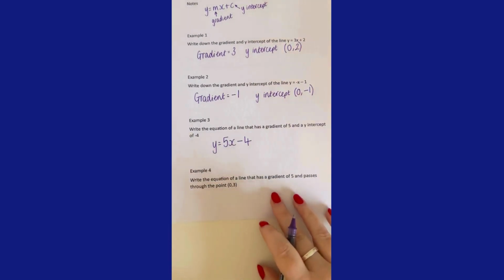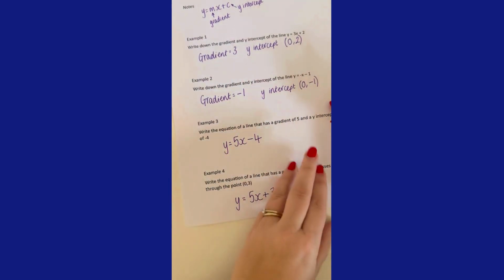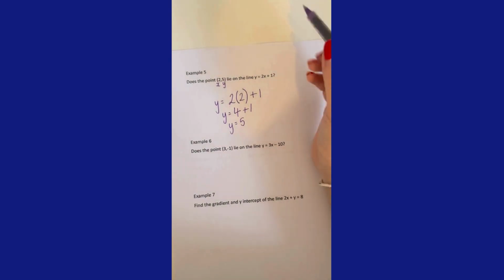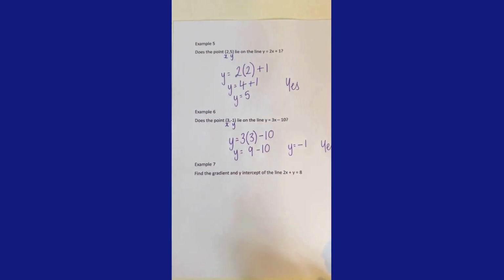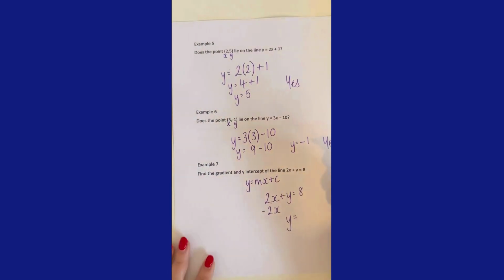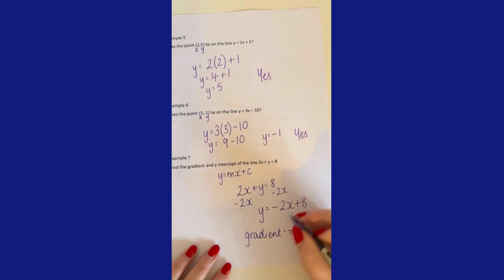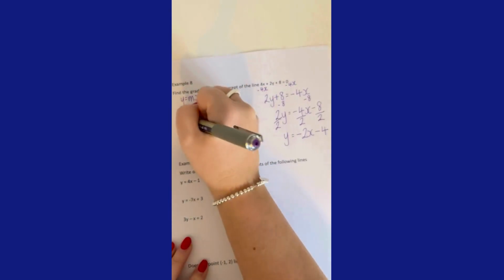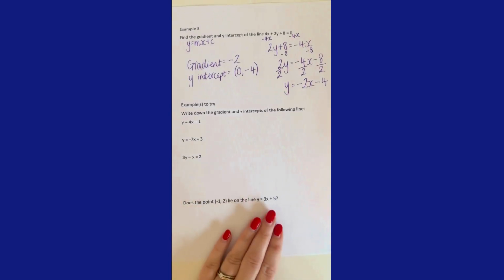Equation of a Line Session 1, GCSE Maths Foundation and Higher, Grade 5 1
Are you preparing for your GCSE Maths exams and struggling with the equation of a line topic? This video is perfect for Year 10 and Year 11 students revising for both Foundation and Higher GCSE Maths. Whether you’re aiming for a solid Grade 5 or looking to strengthen your understanding of key concepts, this session breaks everything down step-by-step.

What’s Included:
Understanding the equation of a straight line (y = mx + c)
Techniques for plotting and interpreting graphs for both Foundation and Higher levels
Practical examples and exam-style questions tailored for GCSE AQA Maths pupils

This video is designed for pupils revising for their AQA GCSE Maths exams, but it’s also helpful for other exam boards. Whether you're working on Grade 5 revision or tackling graph-based problems in class, this session will boost your confidence and skills.

If you’re searching for GCSE Maths revision, equation of a line explained, or Foundation & Higher GCSE tips, this video is a must-watch!

Share this with friends revising for their GCSE Maths exams—together, we’ll ace those grades!